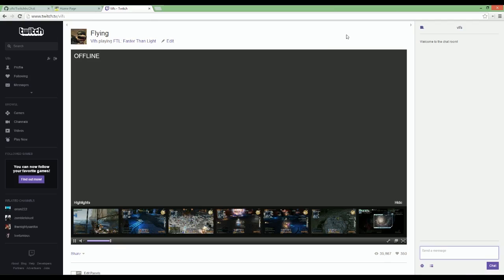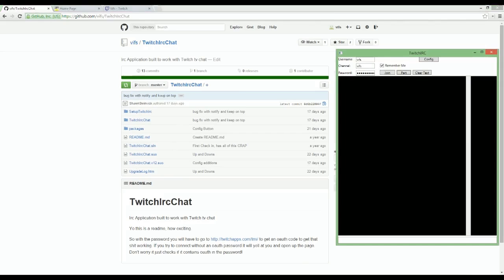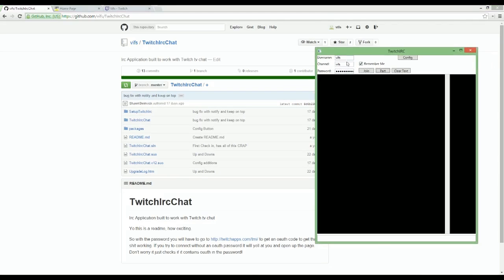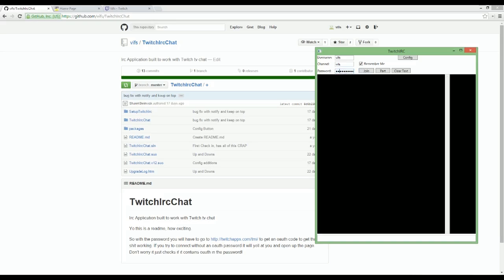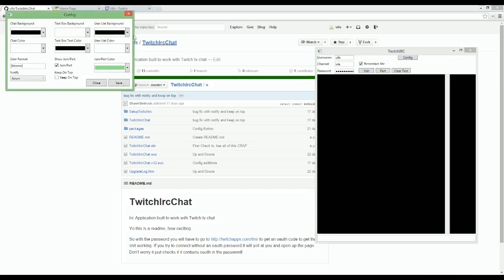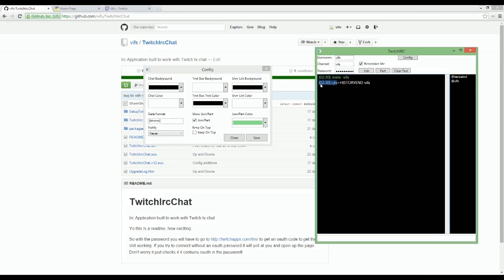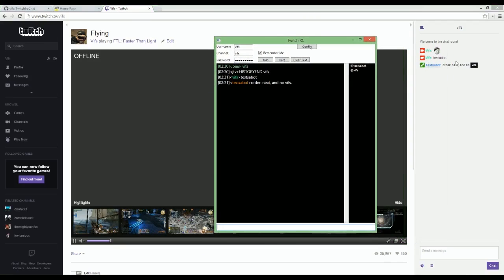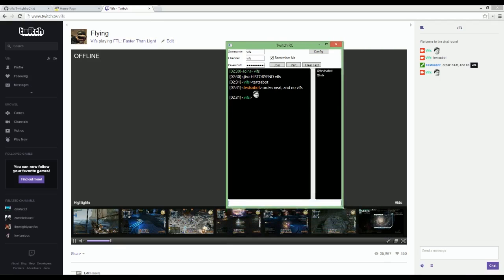Using my twitch IRC client